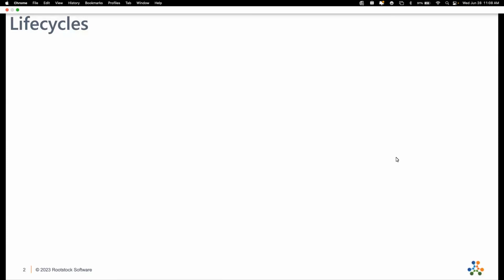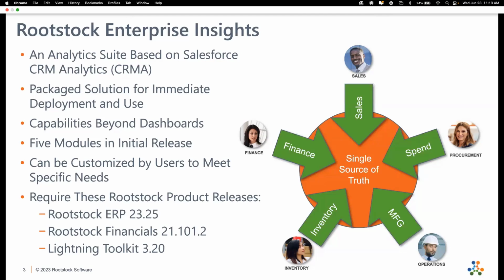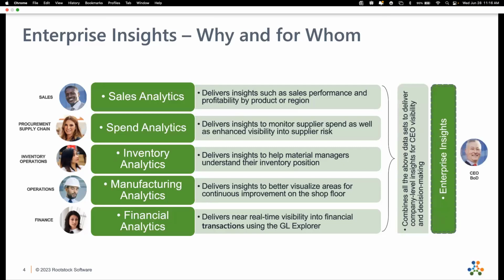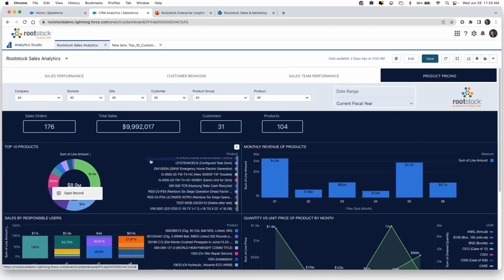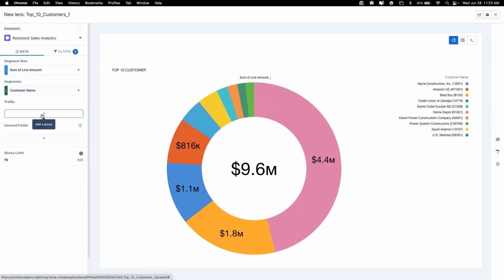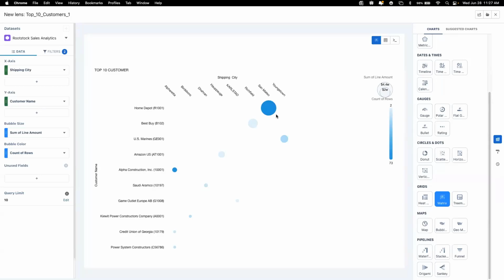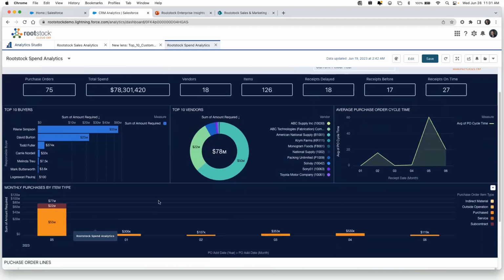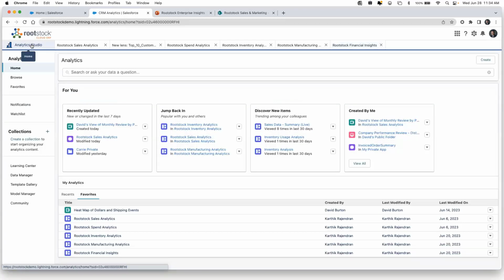Rootstock Enterprise Insights Demo – Out-of-the-Box Analytics Dashboards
Rootstock Enterprise Insights delivers a powerful analytics solution for your team of functional managers and executives to visualize organization-specific KPIs and perform ad hoc analysis leading to more data-driven decision-making.
Follow along to this comprehensive demo showing the unique dashboard "experience" for slicing, dicing, and drilling into your manufacturing data to make more informed decisions.